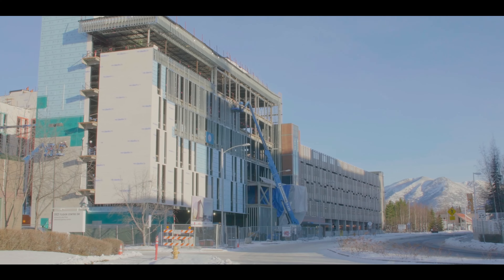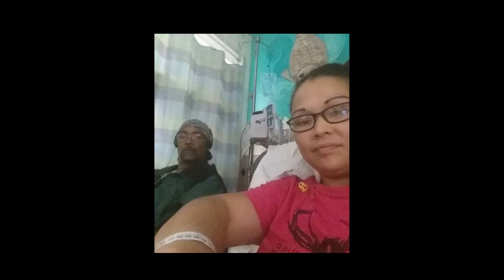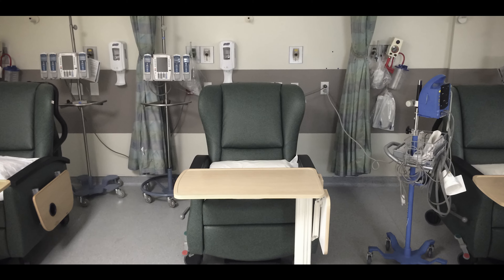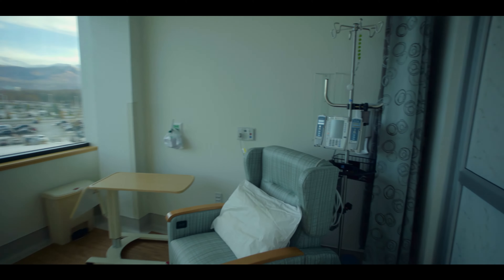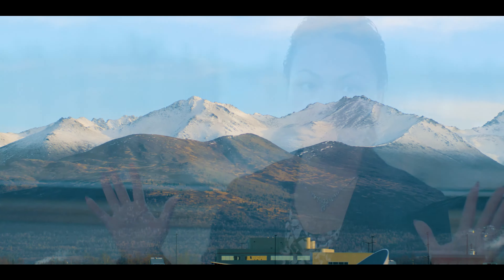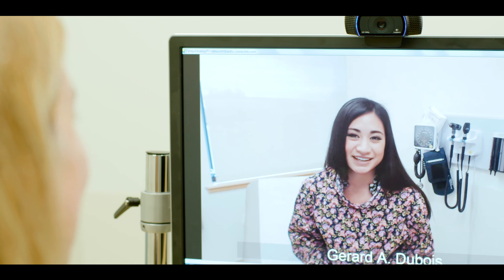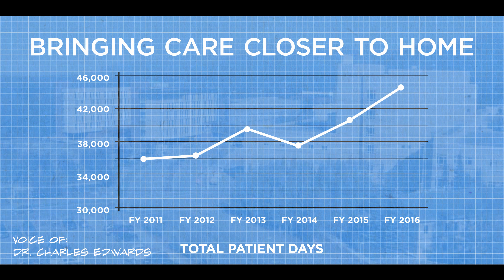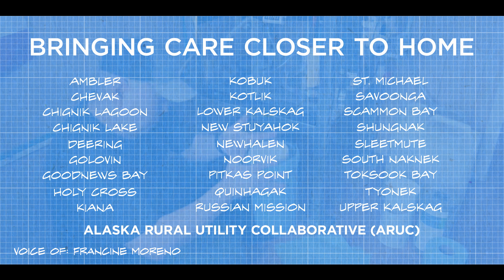2016 year in review: Building Better Health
Improving access to health services for our people when and where they require it is a driving force behind our work. Learn more about some of our efforts from the past year.